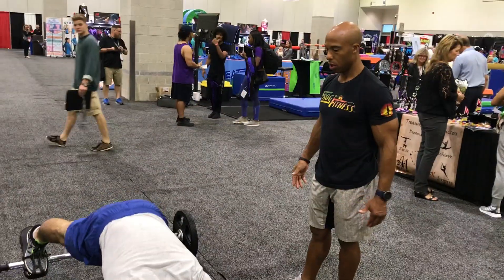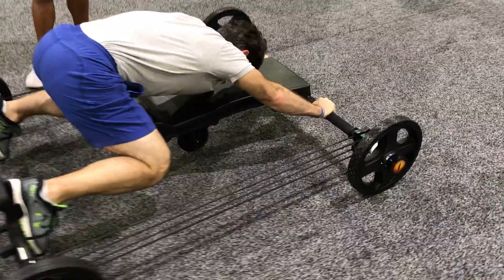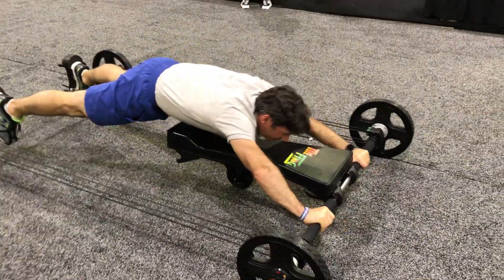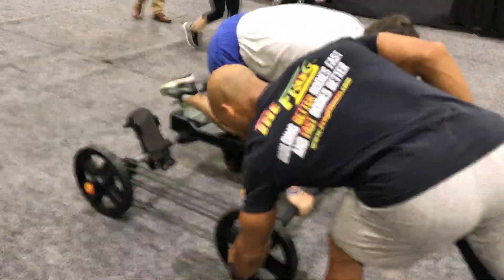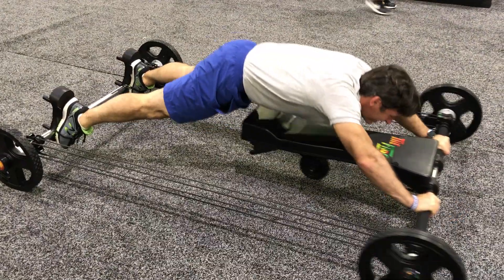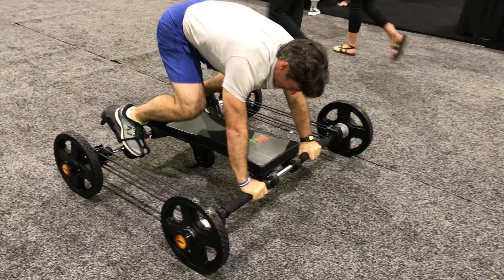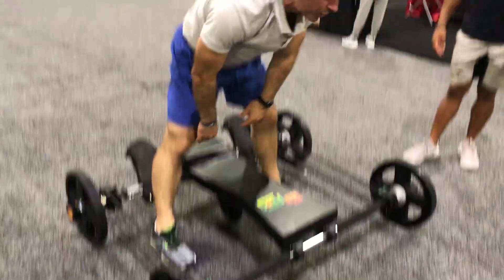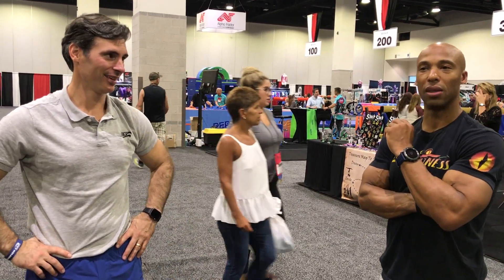The Frog - Unique and Intense Workout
We are all about finding unique and fun ways to get great workout. Our good friend and former gymnast Kerry Huston introduced us to the Frog a few years back and we immediately loved the idea. This past weekend at National Congress 2018, we got to spend a good deal of time on this awesome machine. Kerry demonstrated the variety of ways The Frog can be used. In this video, American Gymnast's Jay Thornton rolls through some of the variations with instructions from Kerry. At the end, you can see just a few minutes on this device can wear you out!